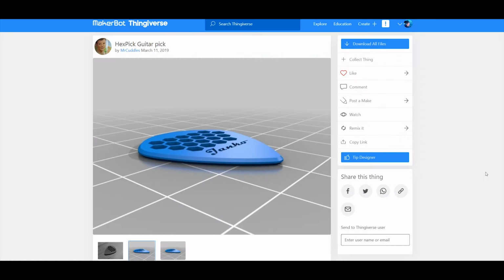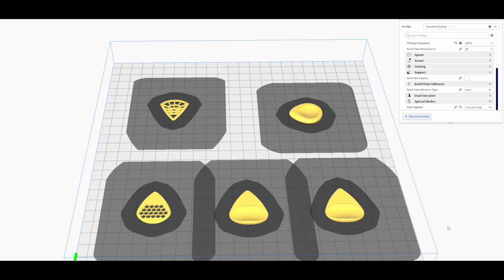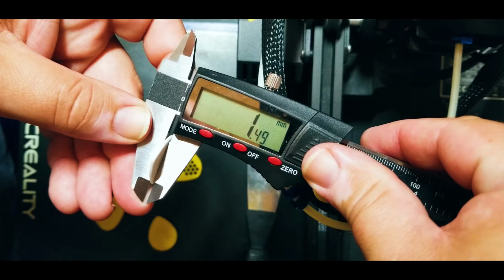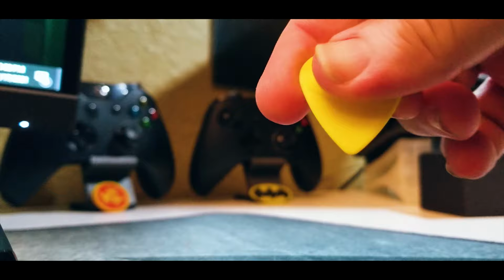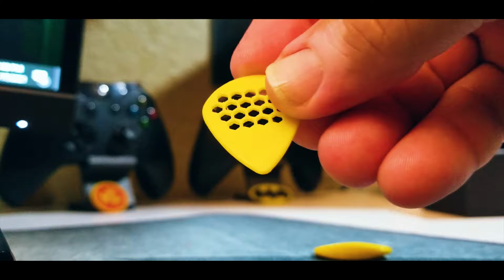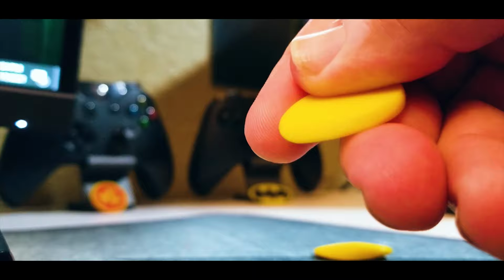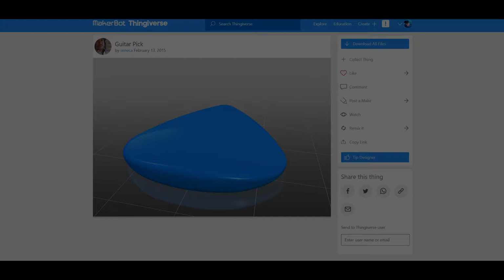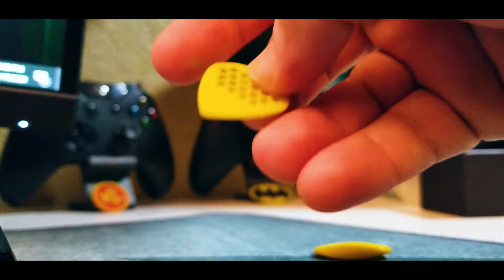I Tested 3D Printed Guitar Picks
Links to Picks

◼My stuff!

◼A list of items I use.